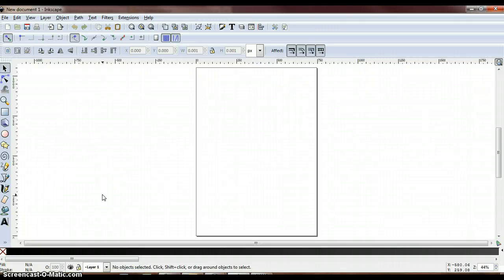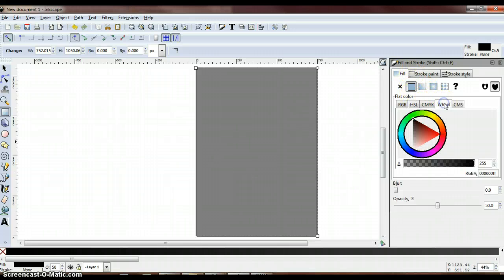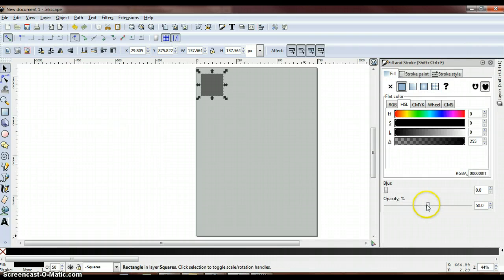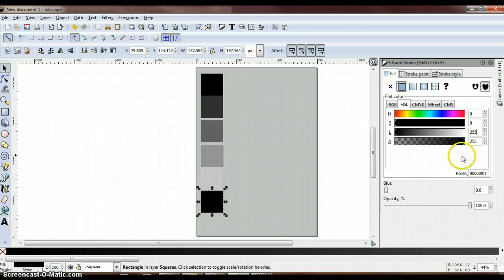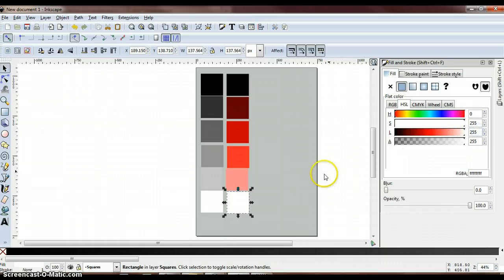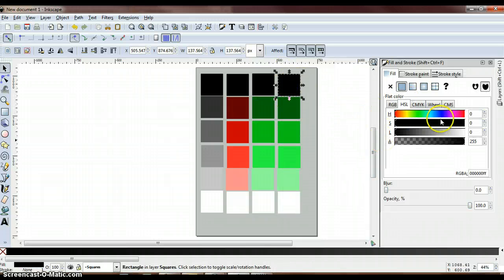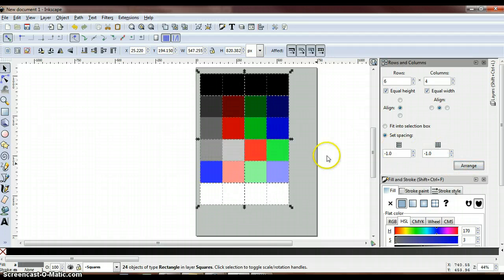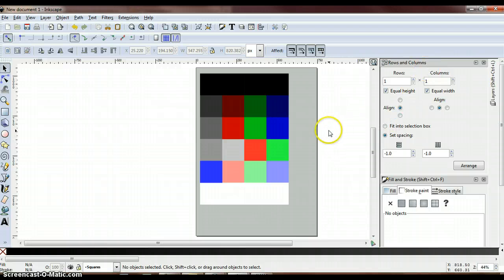Digital Arts - Assignment 5A (value)